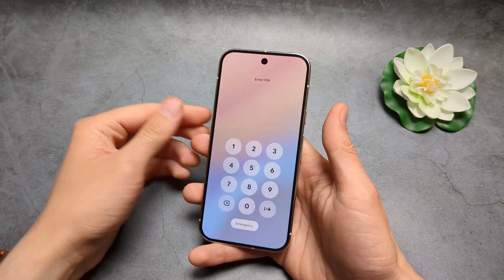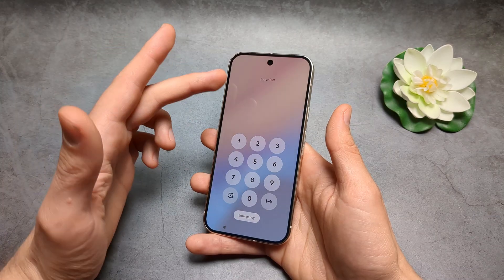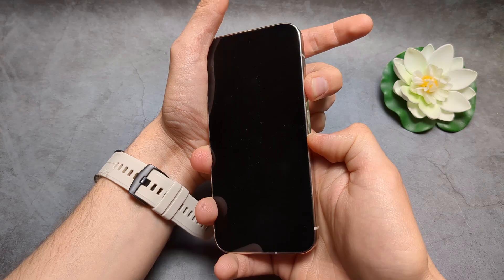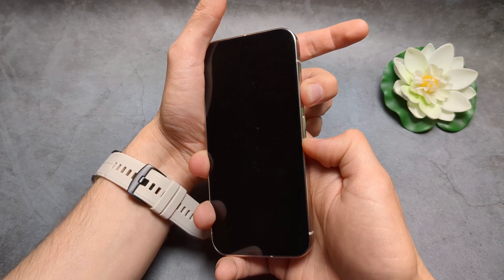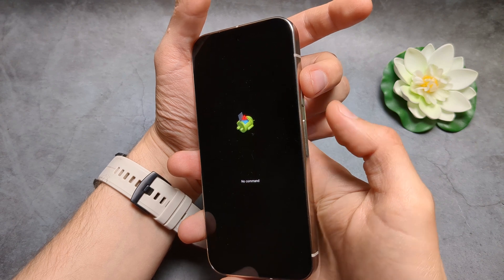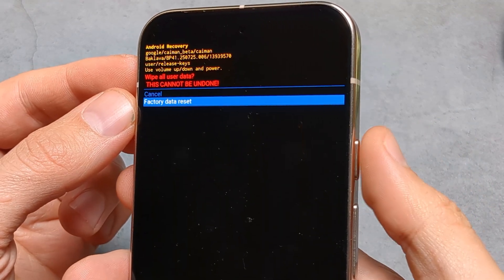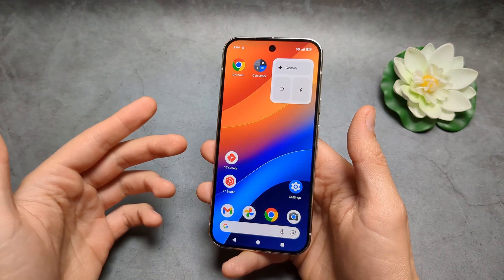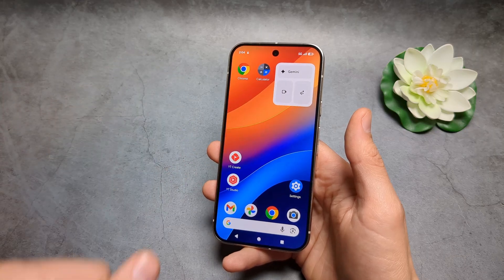Google Pixel 10 - Reset Forgotten PIN ,Password, Pattern Screen Lock, Fingerprint, Face Unlock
How to Bypass Security & Reset Pin pattern or password on Google Pixel 10 Smartphone.
Also Remove Face Unlock or Fingerprint